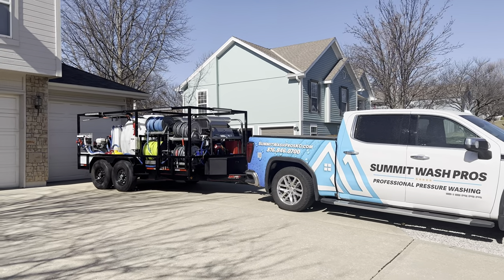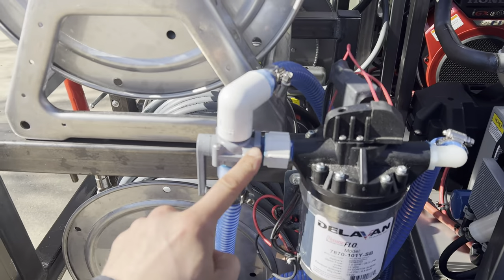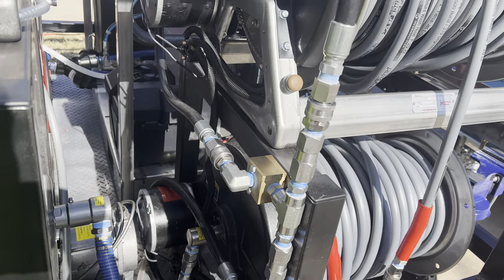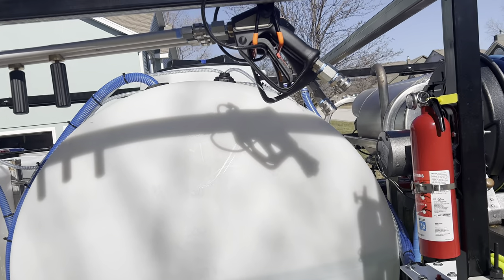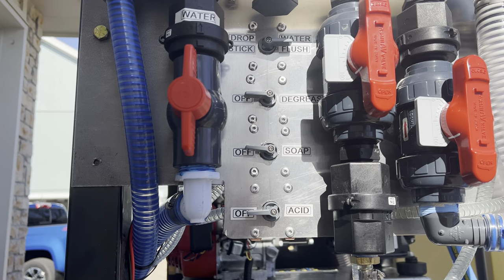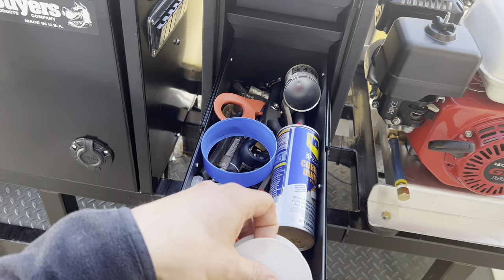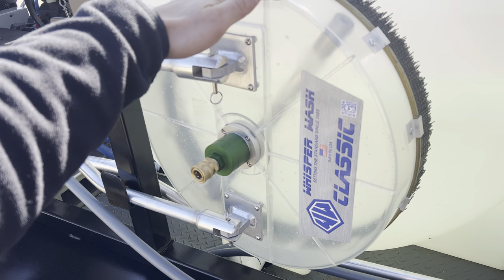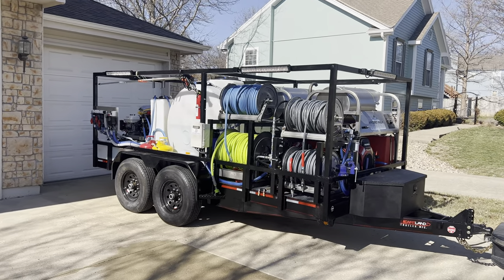20 GPM Pressure Washing Trailer | Summit Wash Pros LLC | Kansas City, MO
20 GPM Pressure Washing Trailer setup built, owned, and operated by Summit Wash Pros LLC in Kansas City!

This rig is one of a kind and has a ton of tips and tricks to help you in your business. Enjoy!